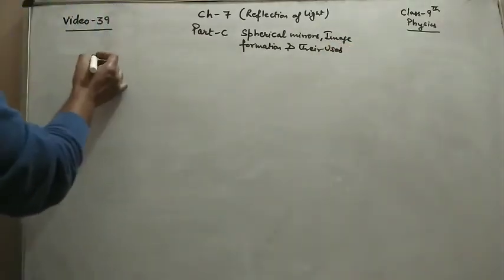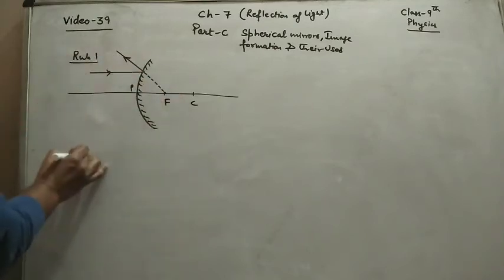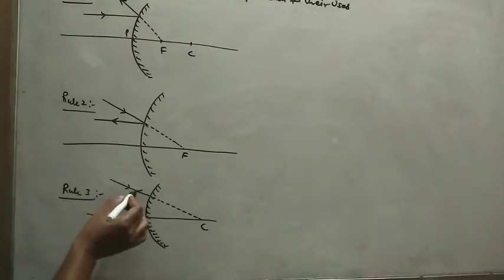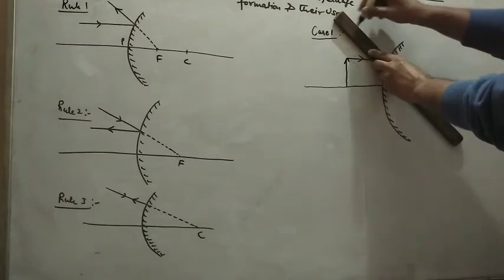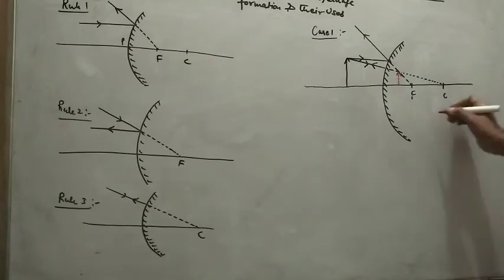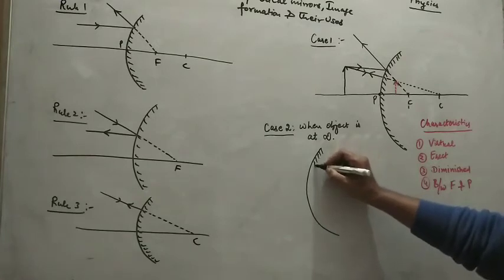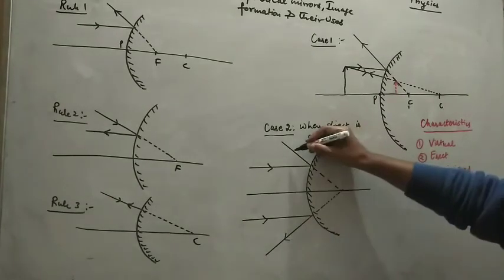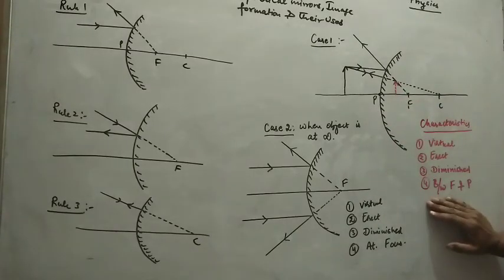Class-9, Subject-Physics, Video-39, Chapter-7, Part-C Spherical mirrors by Mr. Rajesh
( Part  C )
Spherical mirrors, Image formation & their uses